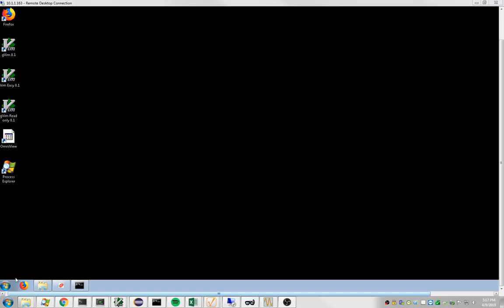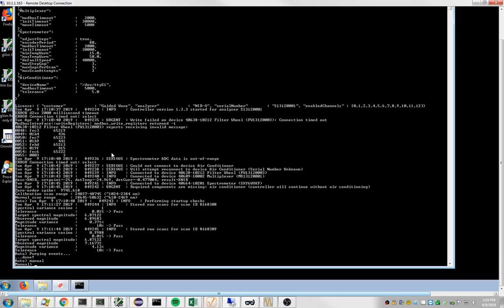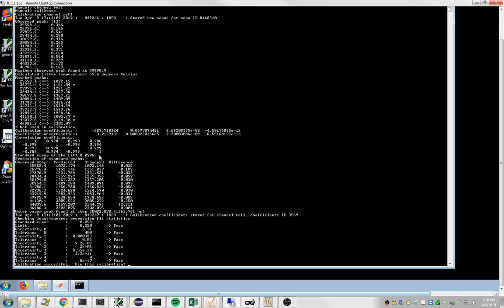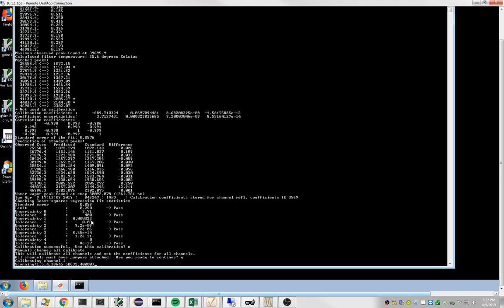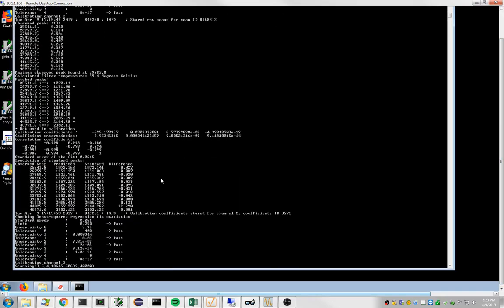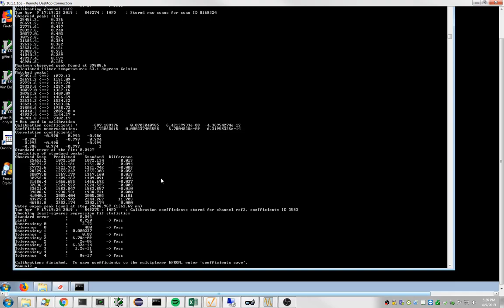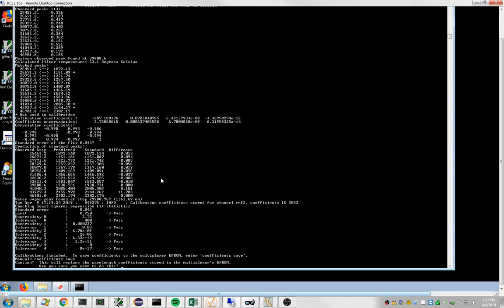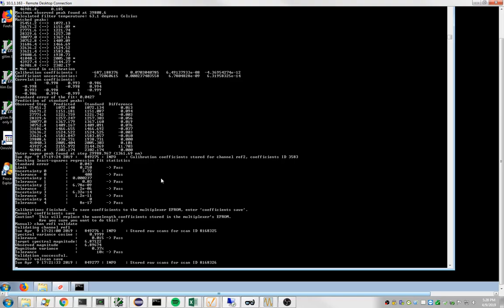2019 04 09 17 17 20 calibrateallchannels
service video for how to recalibrate niro x axis after grating adjustment.